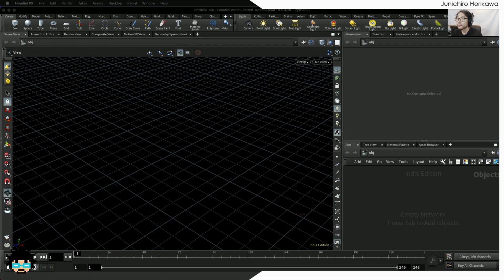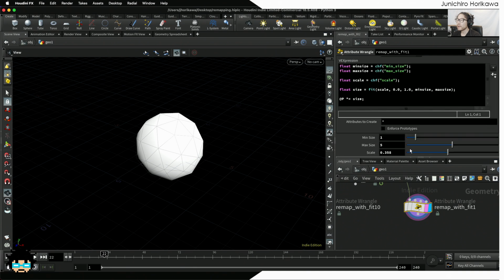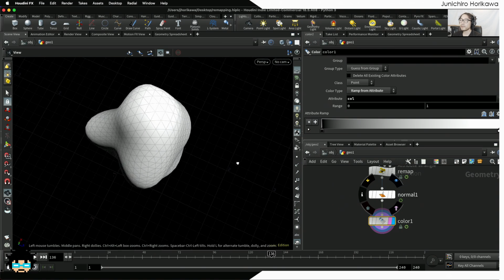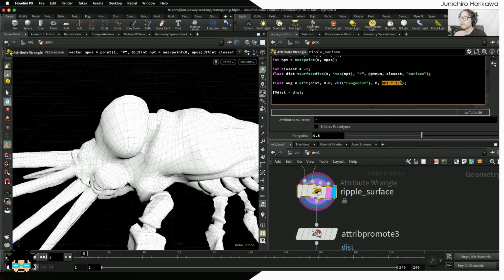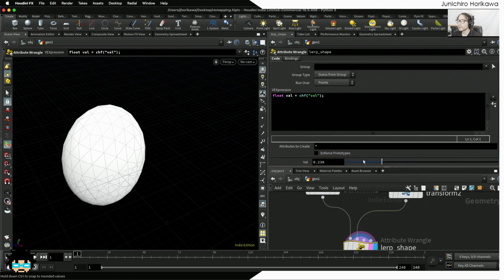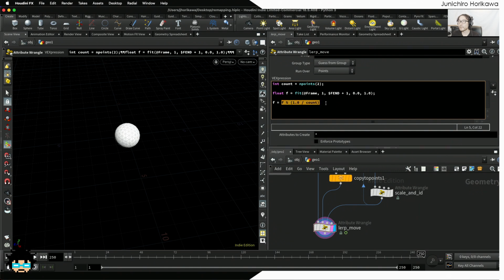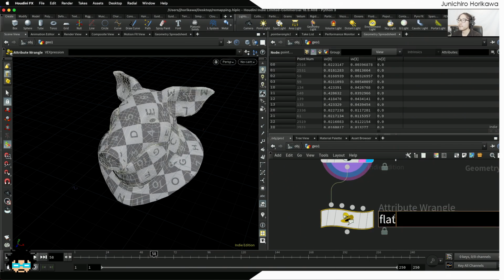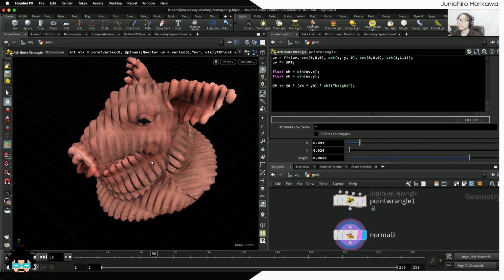[VEX for Algorithmic Design] E22 _ Remapping Basics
In this 22nd episode, I'm explaining the basics of remapping operation using VEX together with several exercises to get used to.

00:00:00 Intro / What is Remapping?
00:02:39 Remapping with Scale
00:06:49 Remapping with fit
00:12:46 Remapping with fit01
00:14:36 Remapping with fit10
00:17:52 Remapping with fit11
00:21:32 Remapping with efit
00:26:52 Exercise - Remapping for Noise
00:42:31 Exercise - Remapping Surface Dist
01:07:38 Remapping with Ramp
01:17:40 Remapping with Lerp
01:24:44 Exercise - Remapping with Lerp
01:56:14 UV Remapping Basics
02:03:54 Exercise - UV Remapping